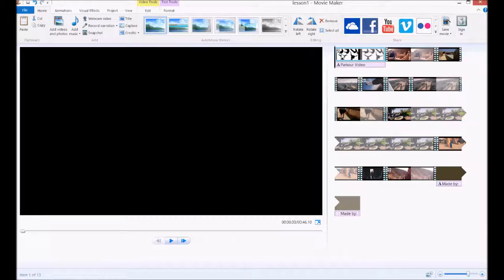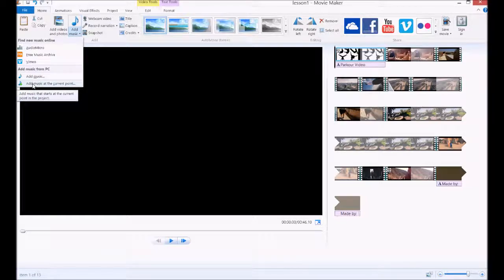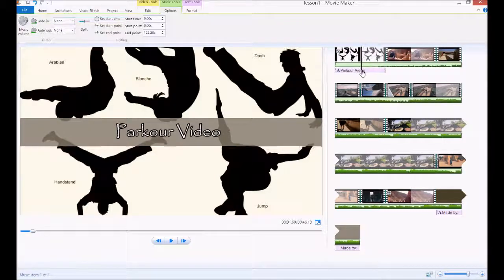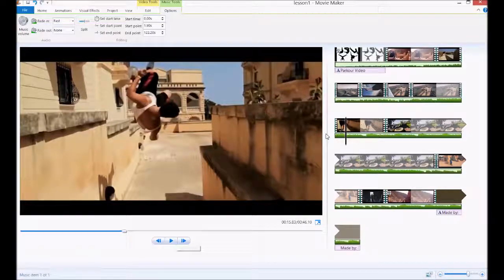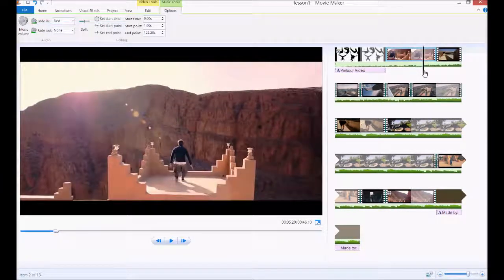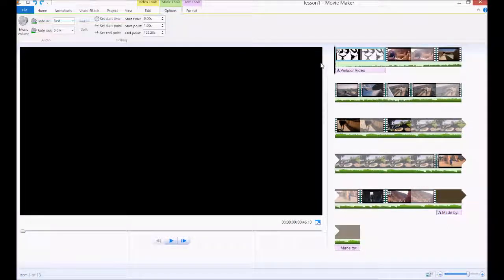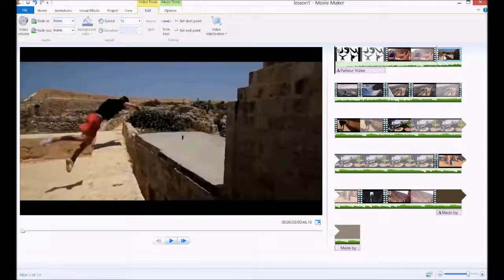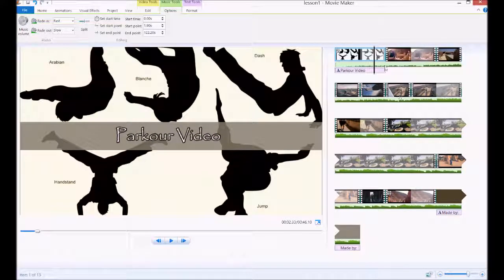L4 - Movie Maker - Audio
How to add and manipulate audio in Movie Maker.